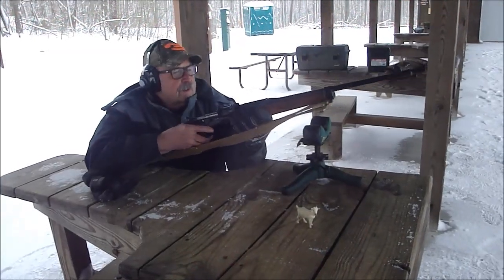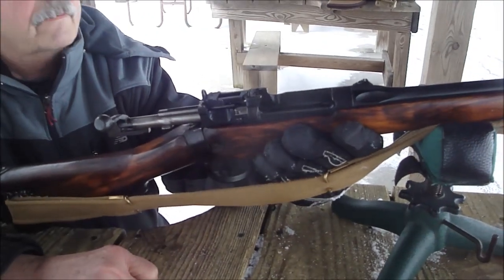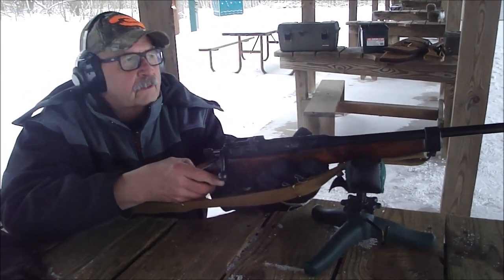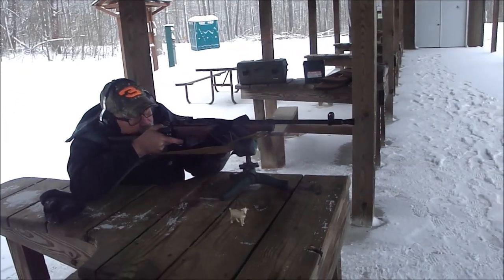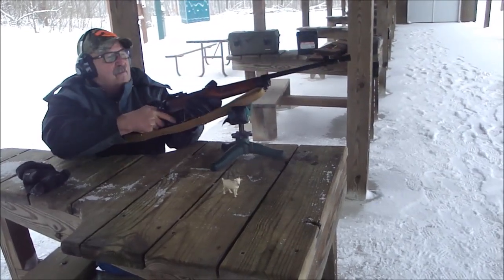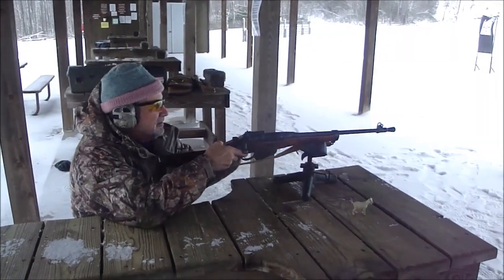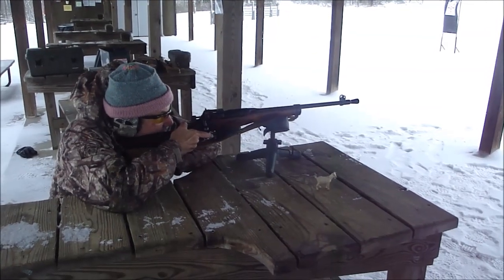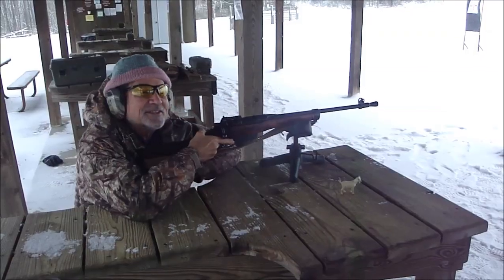Hooligans Enfield No5MK1 02 02 2020 YT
First shots with an Enfield No 5 Mk 1